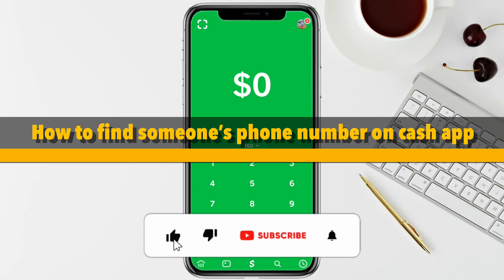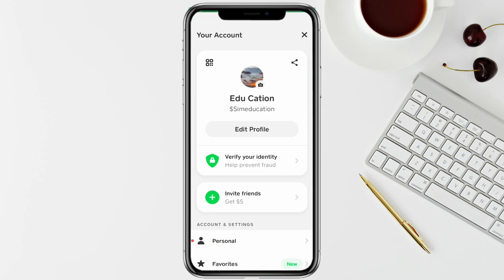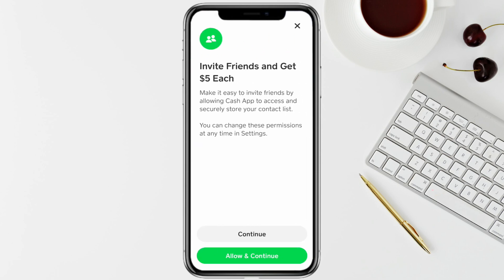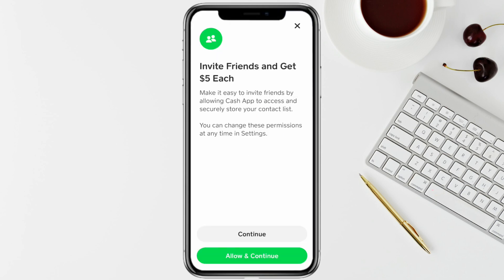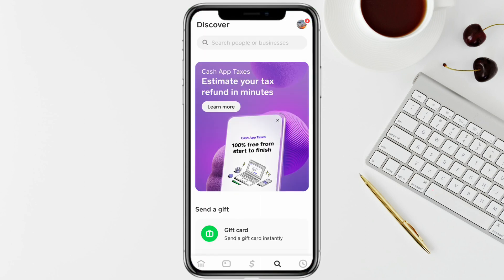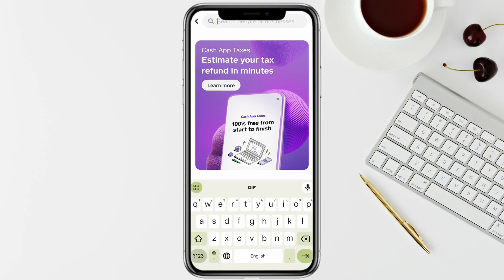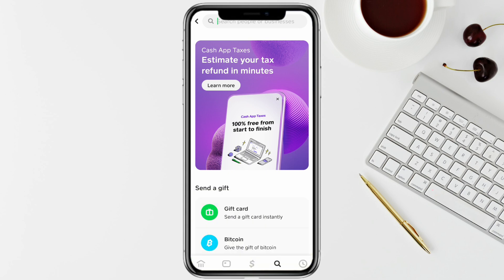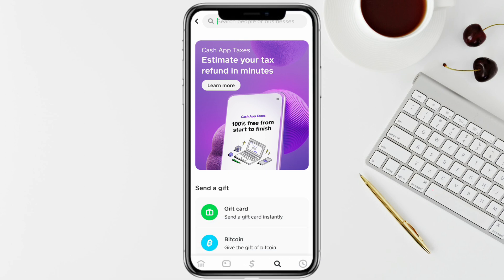How to find someone’s phone number on cash app (Full guide)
How to find someone’s phone number on cash app 2024